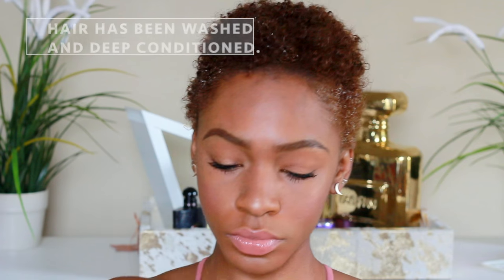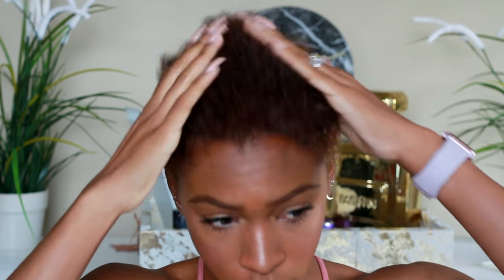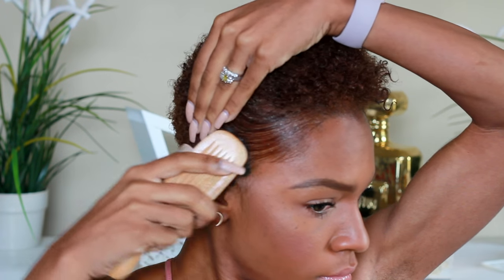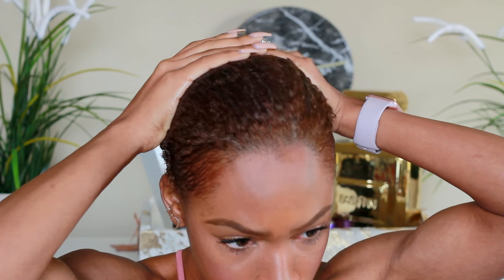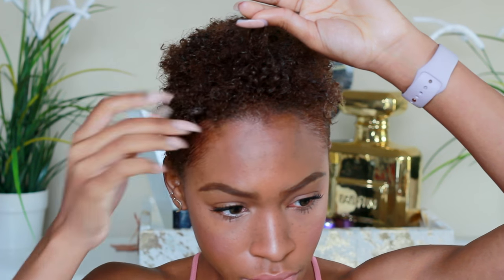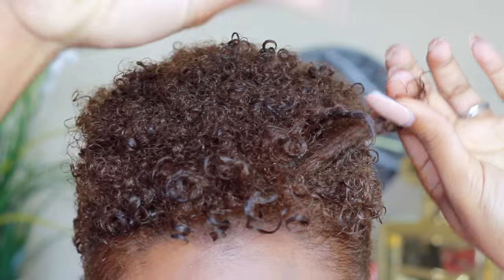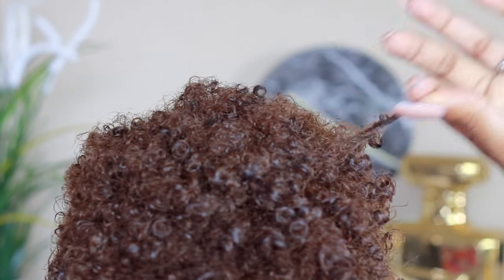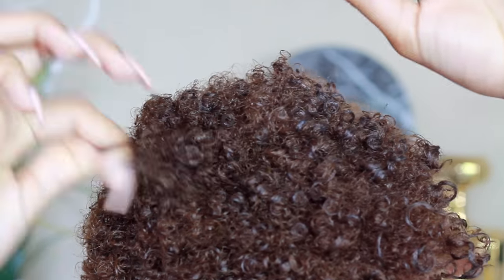Wash N' Go Tutorial + Natural Hair Update: Going Blonde? ▸ VICKYLOGAN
THINGS I’M WEARING ↓
Hoop Earrings
Moon earrings

CREDITS  ↓

Software → Final Cut Pro X
Music → oshi: fly

Proverbs 3:5